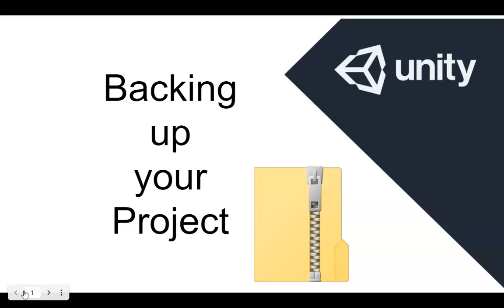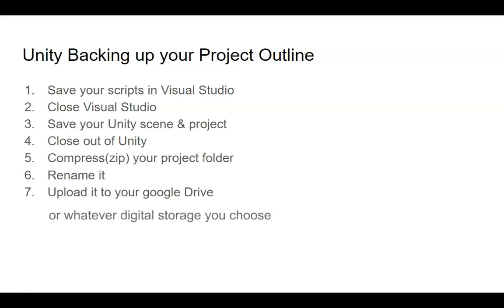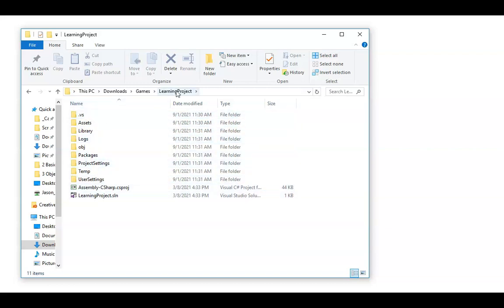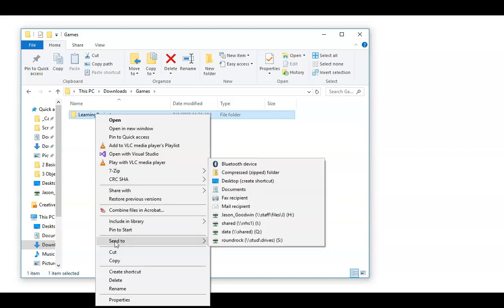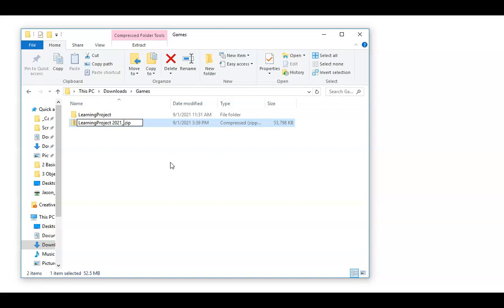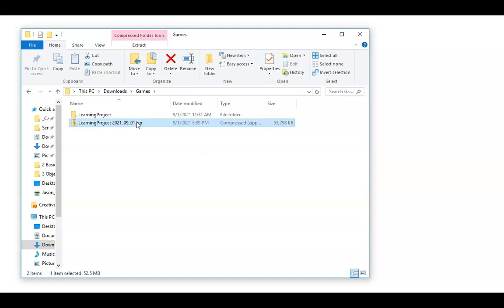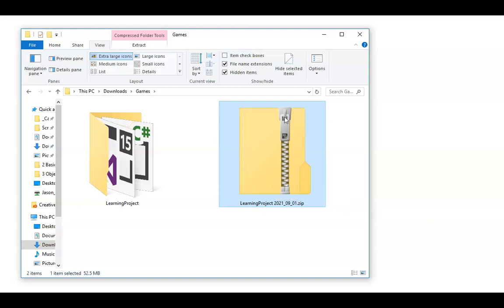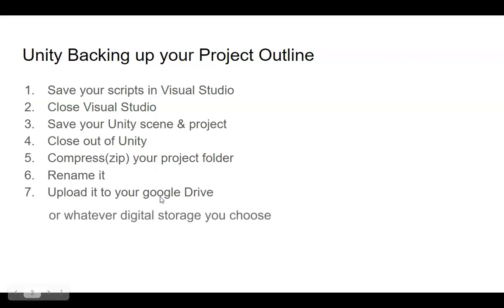Unity Backup Your Project (zipped)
00:00 intro & outline
00:55 project location
01:42 compress project folder
02:12 proper renaming
04:22 overview